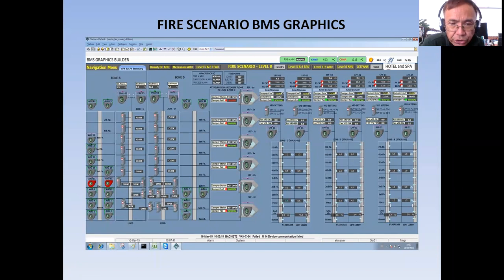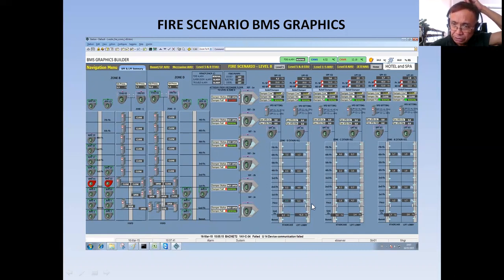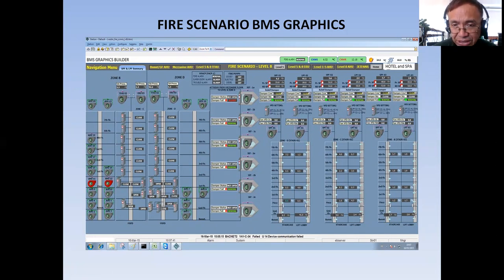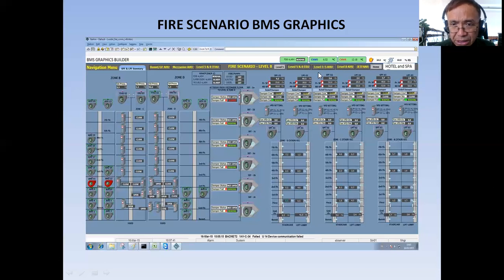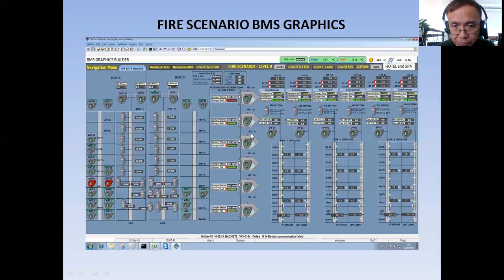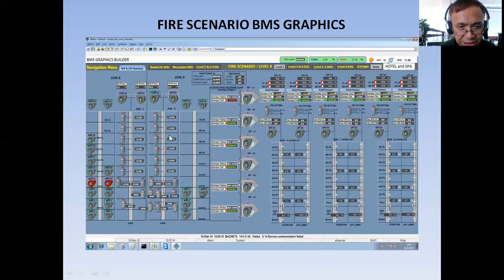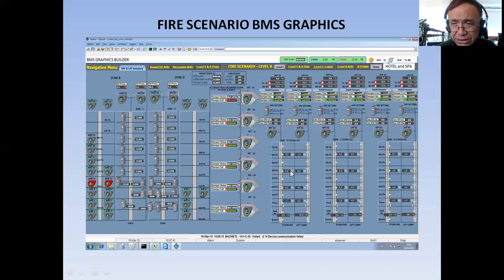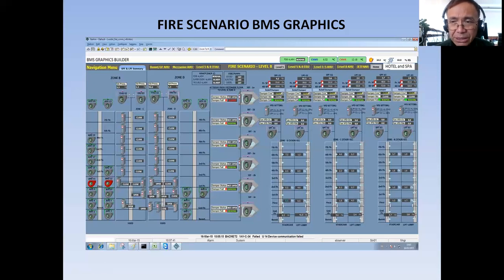How to become a BMS engineer part 51 (BMS Graphics during Fire Scenario)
How to prepare a Building Management System graphics for a Fire Scenario in a building.